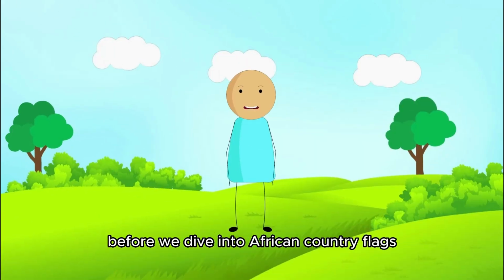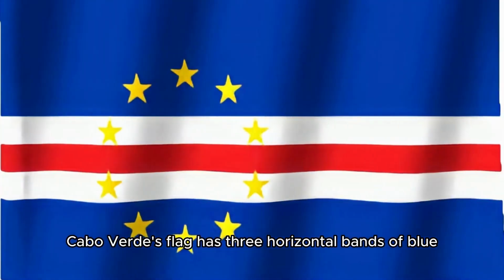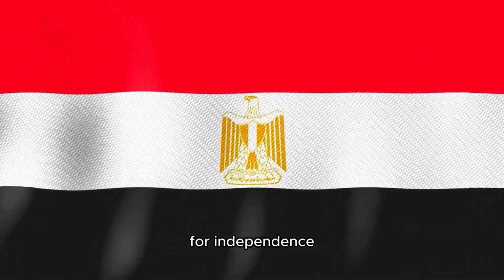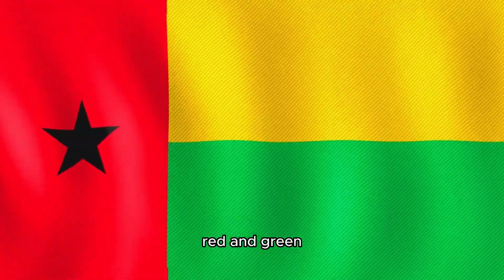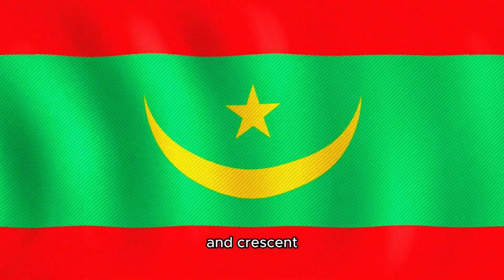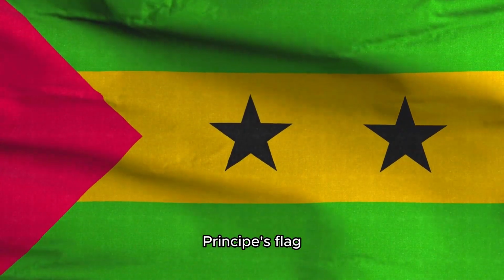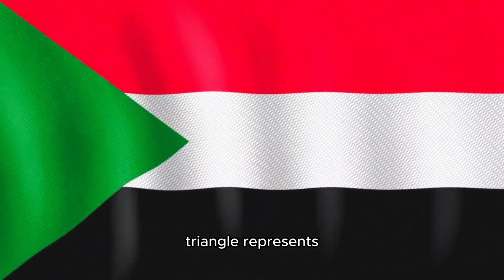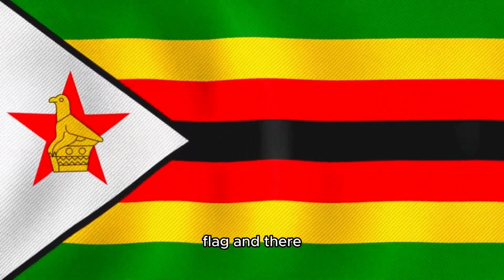Colors And Icons: Exploring African Country Flags And Their Significance | Read aloud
Enter the enthralling world of African country flags and their profound symbolism. Exploring African country flags and their significance.

Flags have a lot of symbols that tell a lot about a country, and the beautiful continent of Africa has 54 countries with very meaningful and colorful flags. Dive in to learn and improve your knowledge of African countries.

Title: Colors And Icons: Exploring African Country Flags And Their Significance | Read aloud

This video explores information on Colors And Icons: Exploring African Country Flags And Their Significance, but also covers the following topics:

African Country Flags Symbolism
History Of African Flags
Meaning Behind African Flags

✅  About Read aloud.

Hello, welcome to Read Aloud.

Read aloud is about words, and words are everywhere in songs, stories, and in games.

As a mother and an educator, I have watched in wonder how children engage with stories, songs, crafts, games, and lots more, and I am excited to share some of my knowledge.

On this channel, you will find content that is appropriate, fun, and educational.